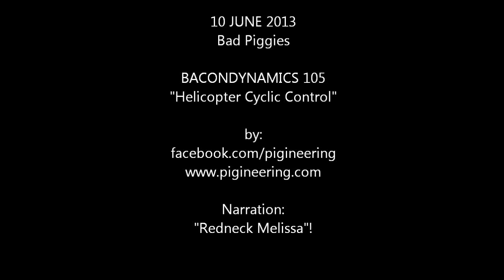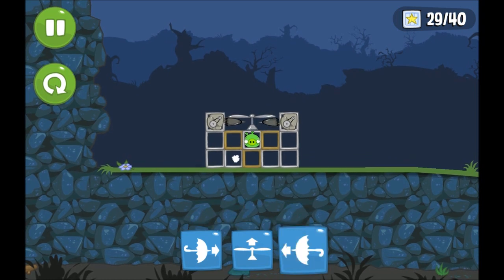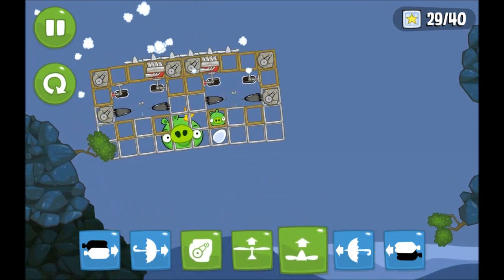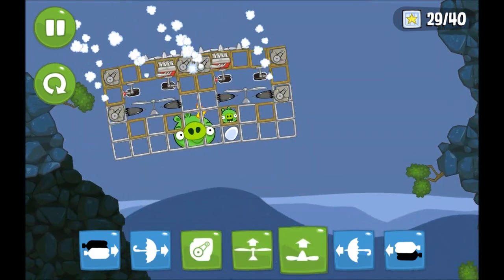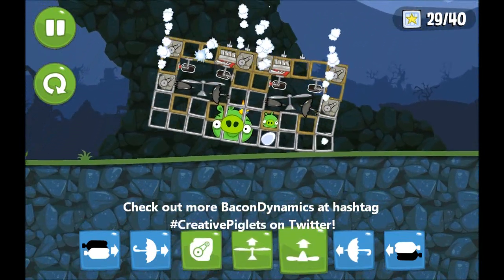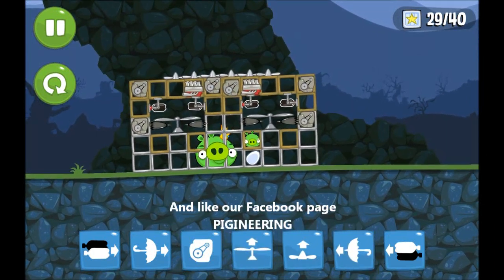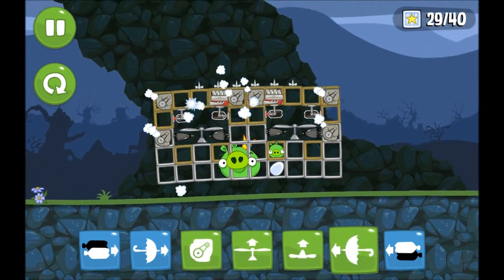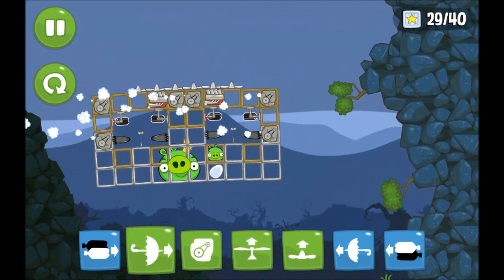Bad Piggies BaconDynamics 105 - Helicopter Cyclic Control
Real helicopters obviously don't have separate propellers for forward flight (with the exception of gyrocopters and oddball prototyles), they tilt their main rotors to maneuver. This is called the 'cyclic'.

We can replicate this in Bad Piggies by forcing objects into the rotor blades. Don't try this in real life!

Redneck Parody Voice acting by Melissa Brown, Artist from Georgia, USA.